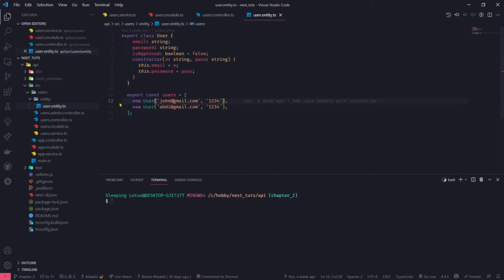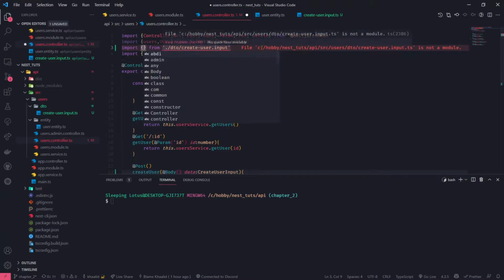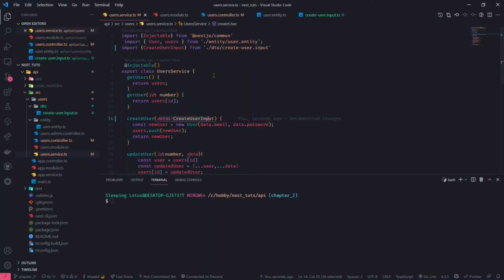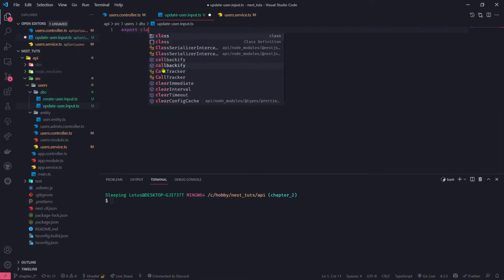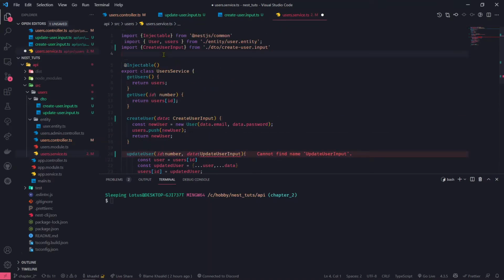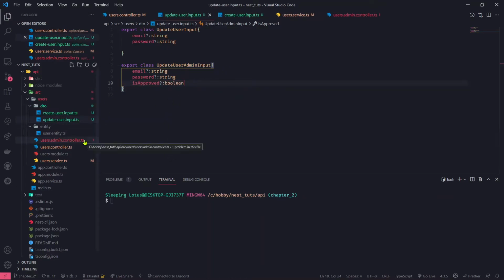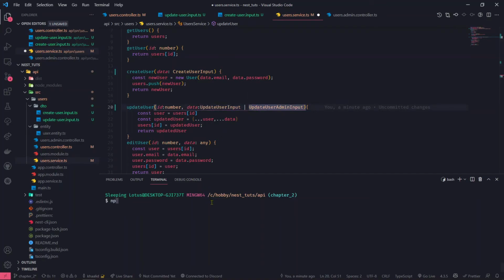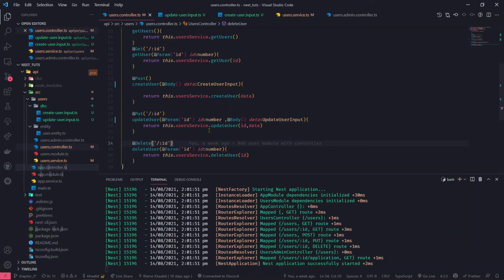Nestjs Tutorial - Chapter 3 - DTO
Nestjs, a Nodejs framework that has been getting popular as of late, and I wanted to make a basic tutorial of each of the concepts in Nestjs. I have been working with Nestjs for a while now and it surely does not disappoint. Come and join the journey with me to discover the elegance of a framework.

In this chapter, we are going to look at the components containing a module: Controllers and Providers

In this video, we are going to add types on our data that are being received from the client's request.